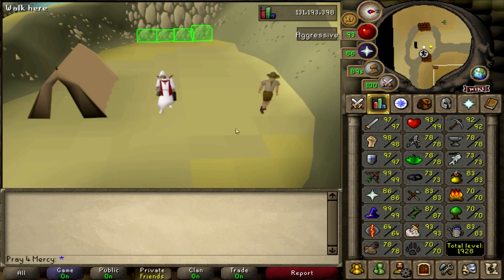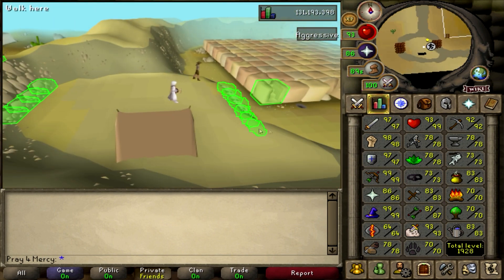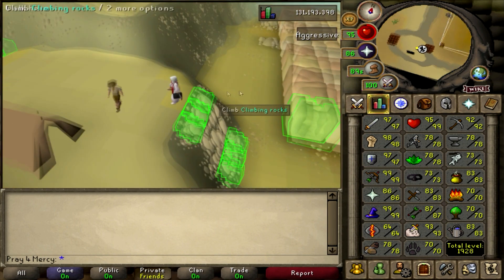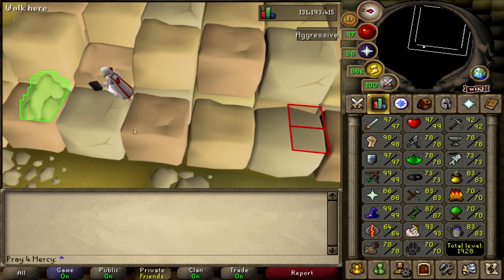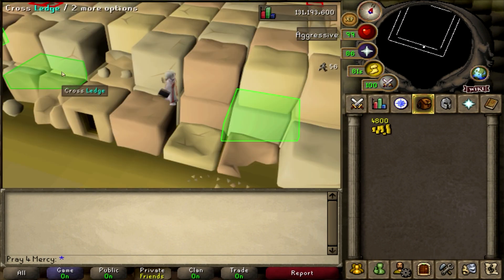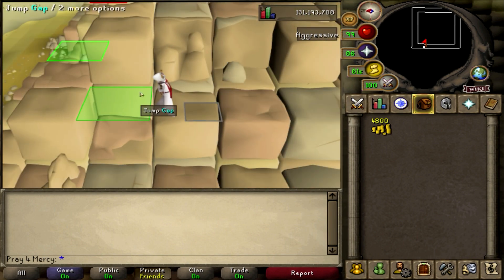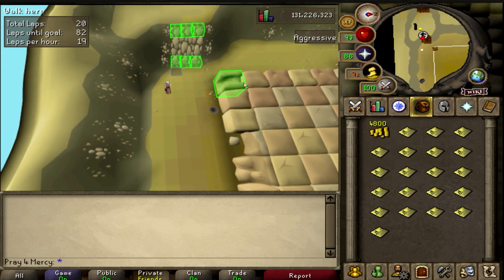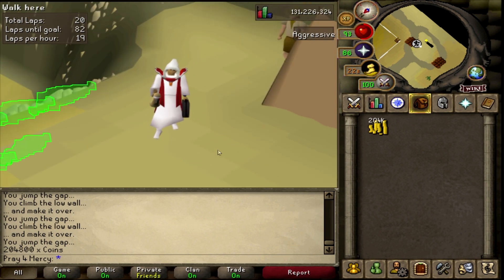OSRS 1 HOUR OF AGILITY PYRAMID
CC: Pray 4 Mercy

This money making method isn't to hard at all. I decided to go for Agility pyramid to test out the 1 hour method to see how much money I could make.
The agility Pyramid does need level 30 Agility to start!

Now some of you might have a lower agility level and might not get the same results as my self!

But this video is to show you Alternative money making methods that can add up overtime!
Wont make you millions in 1 hour but it can help anyone who is starting out or is also doing  ironman!